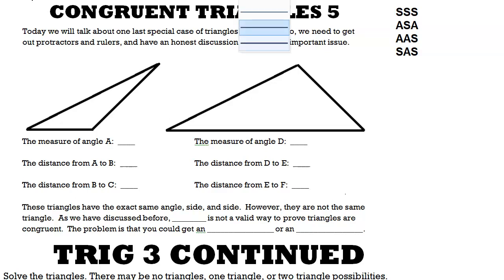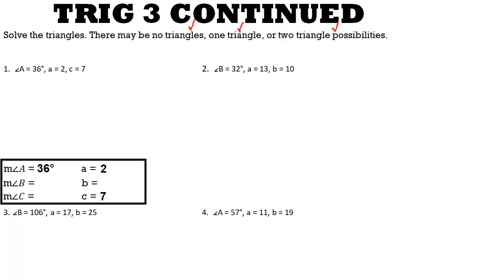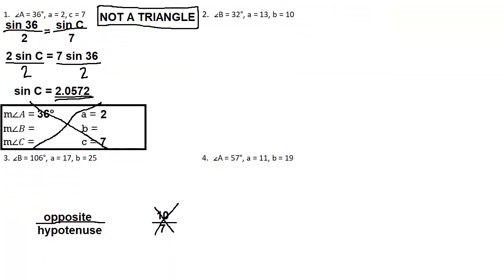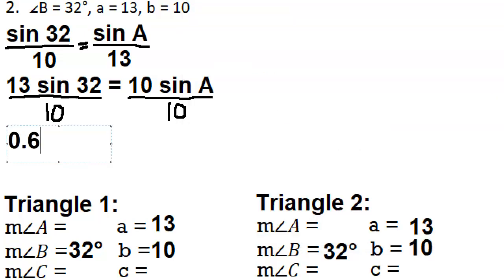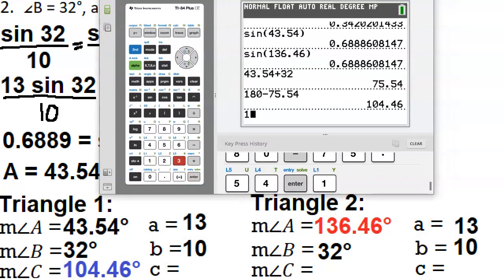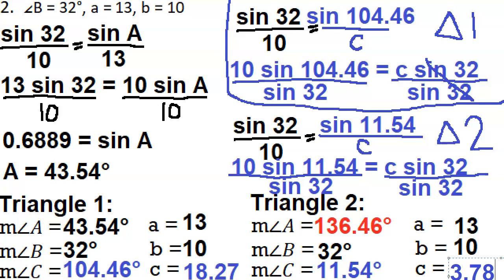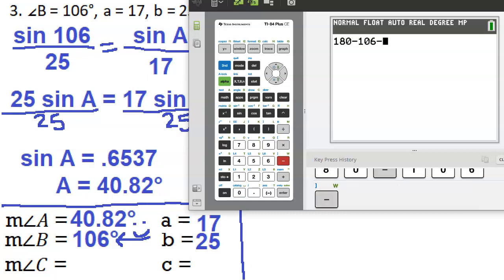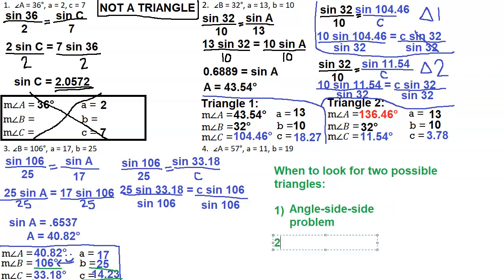TRIG 3 CONTINUED (Accelerated Video Only)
This video describes special case situations involving the Law of Sines. It brings up when there might be two possible triangles that meet the requirements, or none.